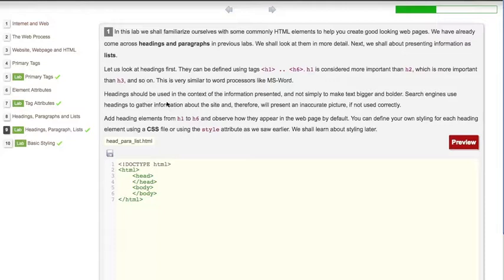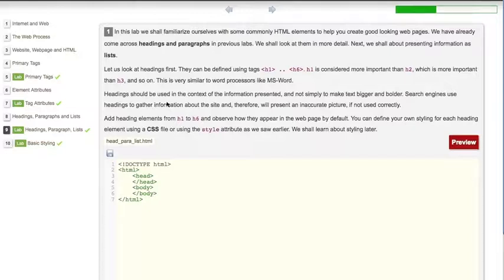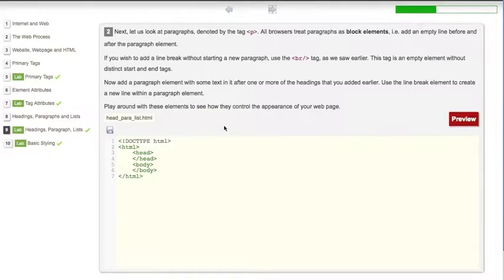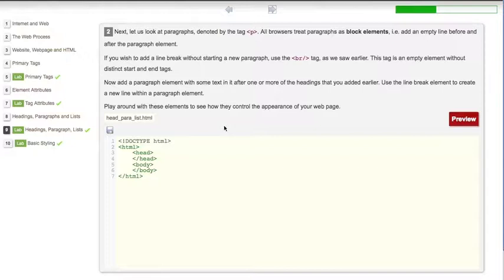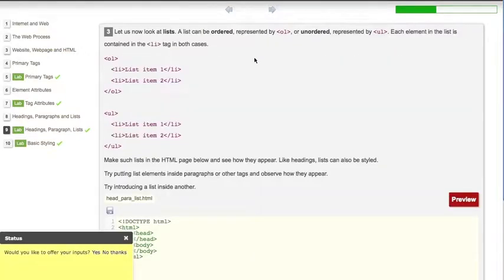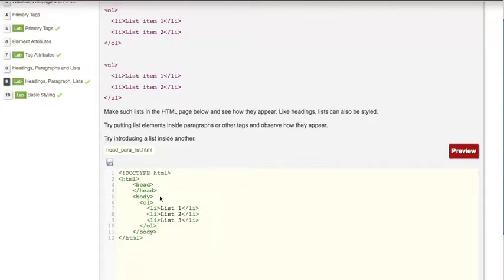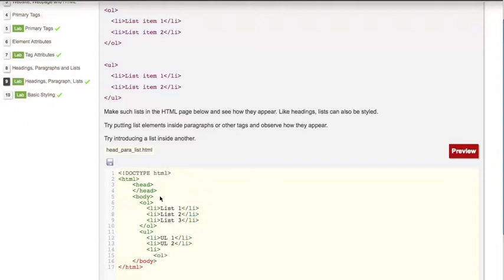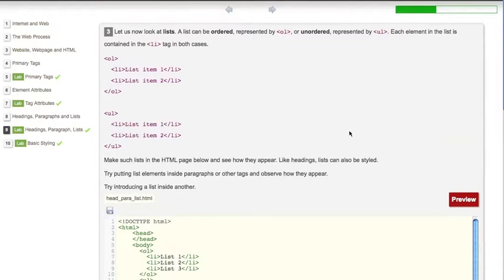Web Page Design : Web and HTML Basics - Headings, Paragraphs and Lists